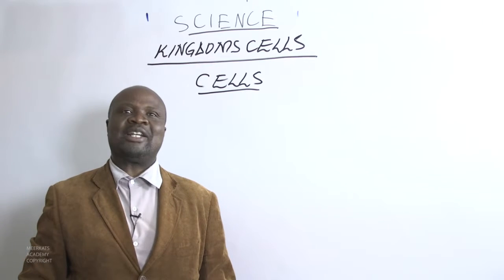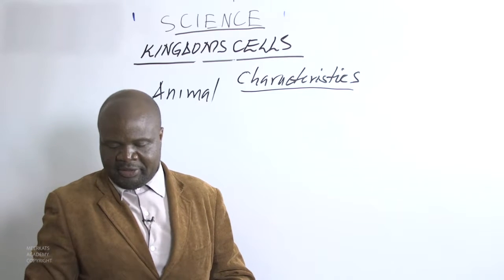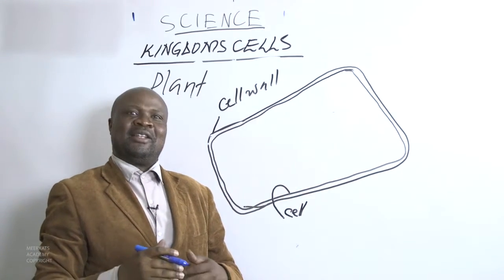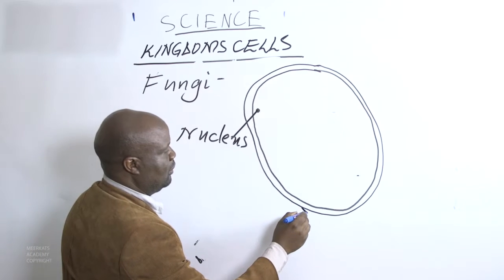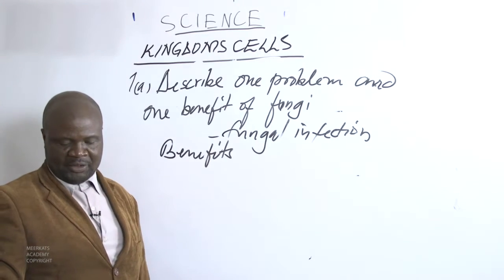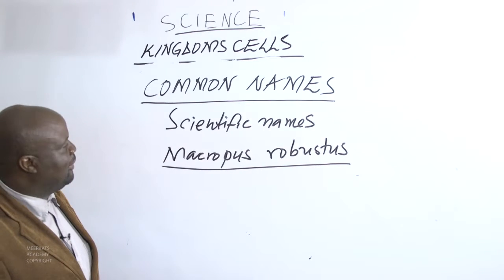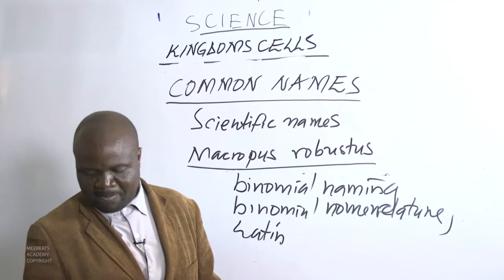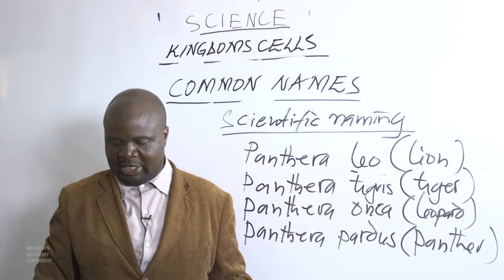103 Mr Juma Joseph Kingdom Cells SCIENCE YEAR 7